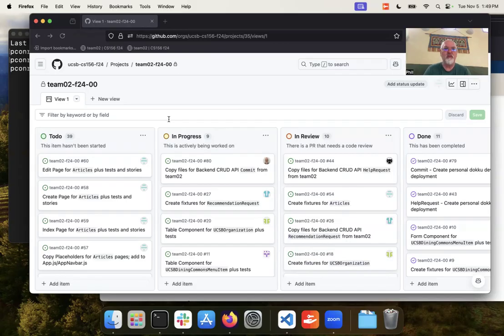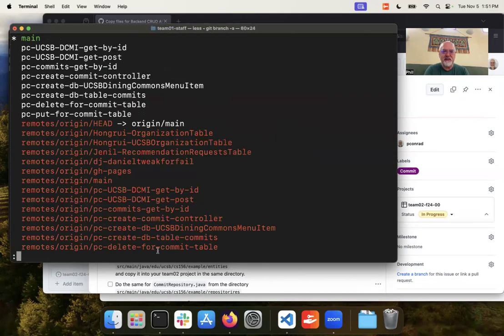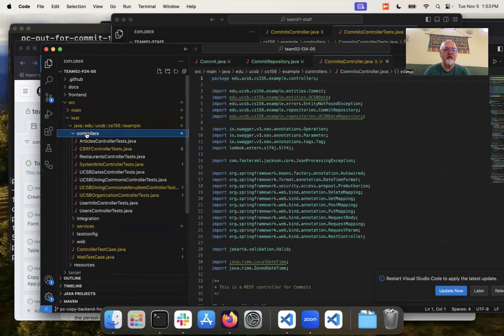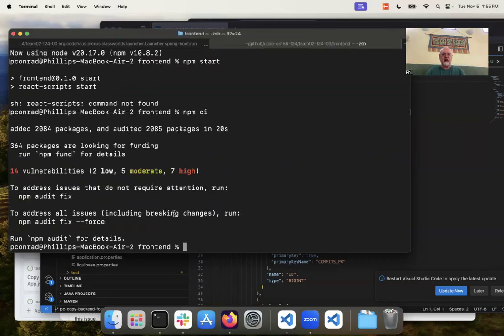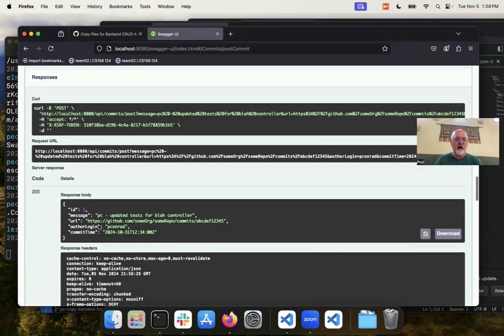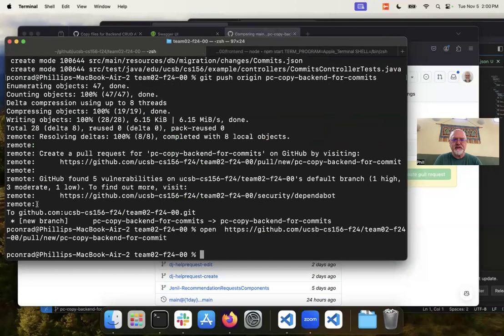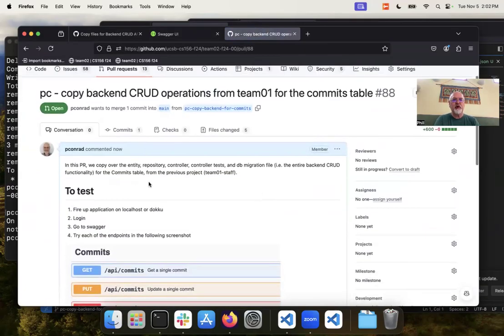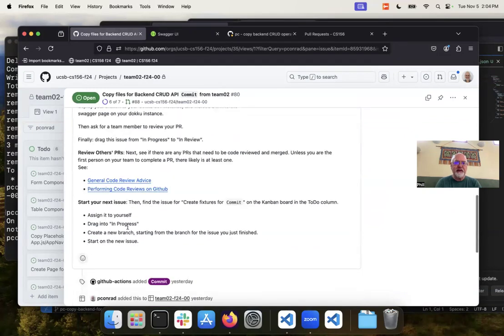team02/frontend, 02: Copy files for Backend CRUD API Commit from team01 (previous project)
and covers building the frontend for a Spring Boot/React application with CRUD operations for a simple database table.